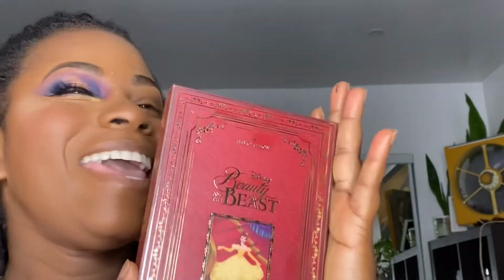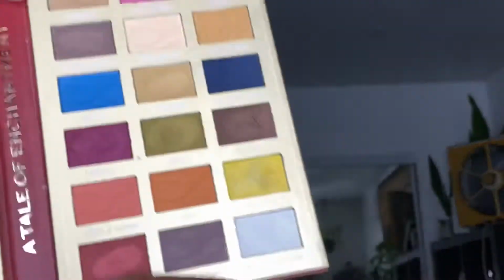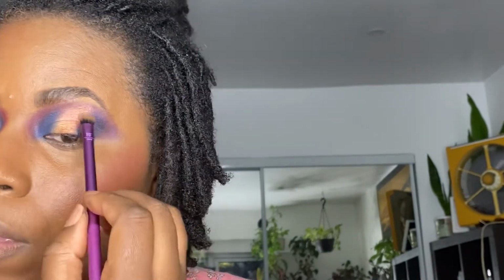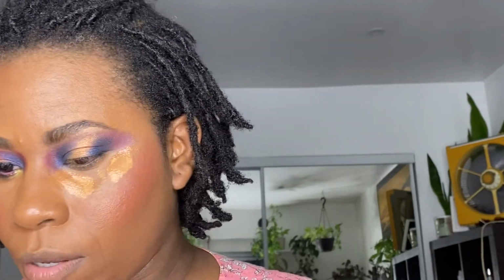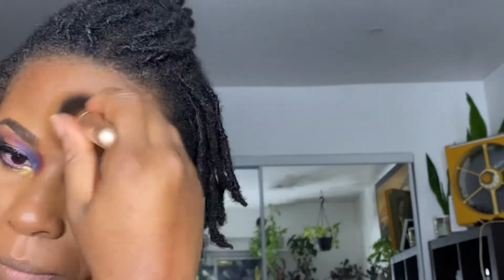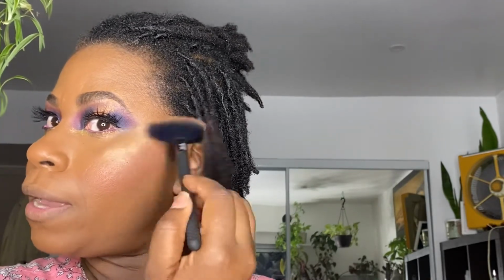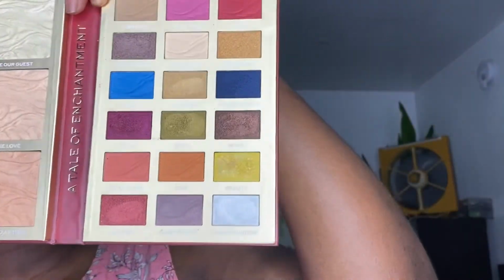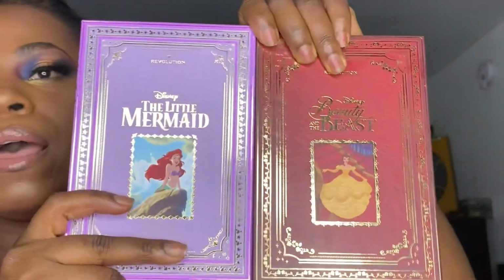I Heart Revolution X Beauty and the Beast Palette Review | First Impression | Get Ready With Me!!!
Hello!!! Today, we are reviewing the I Heart Revolution X Beauty and the Beast palette. Today’s video is connecting us to our inner child enjoying the Disney princess movies in a palette. I heart revolution collaborated with Disney giving us all the princesses stories in a palette. Beauty and the Beast is the palette in used today to create this eye look.